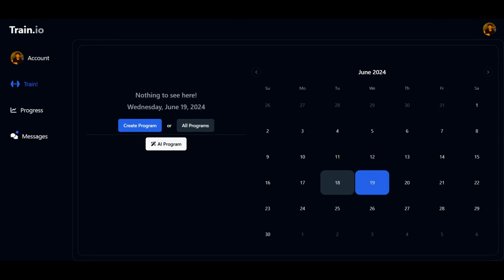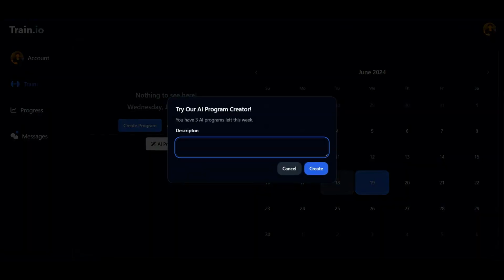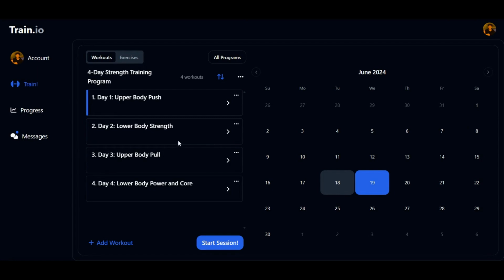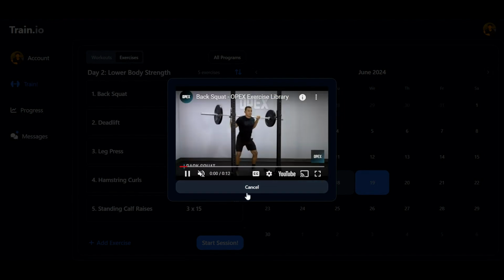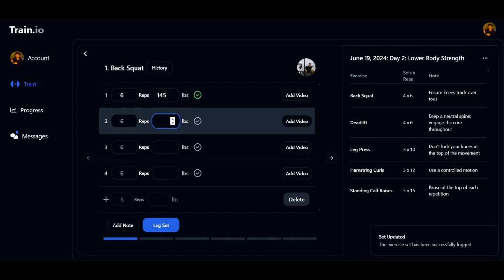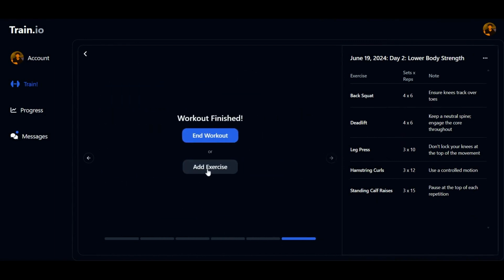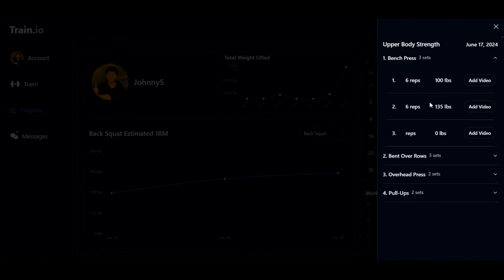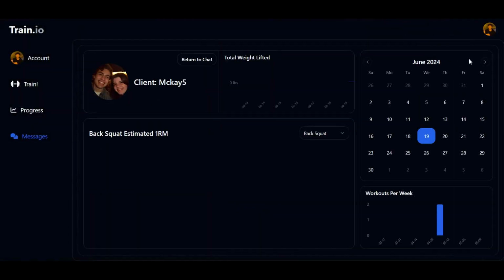Train.io Project Demo | John Hirsch V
Hello, I'm John Hirsch V and this is a demonstration of my software project! It is a full stack application built with Python and React that helps personal trainers create programs faster and manage clients more efficiently.